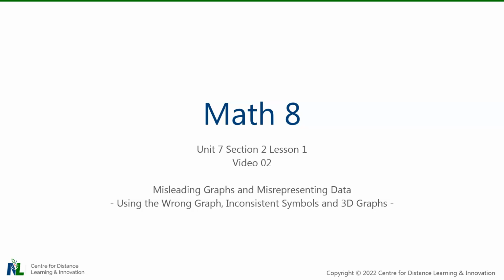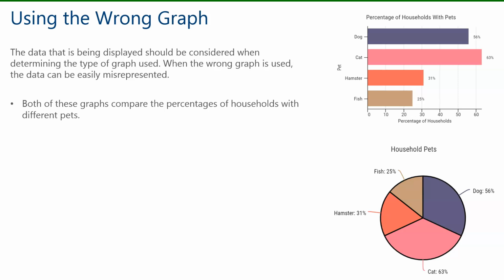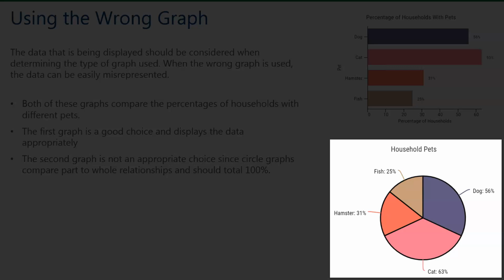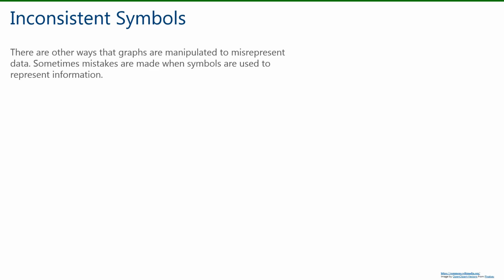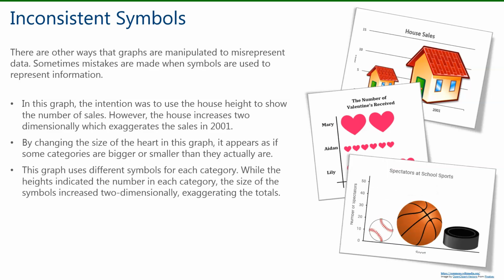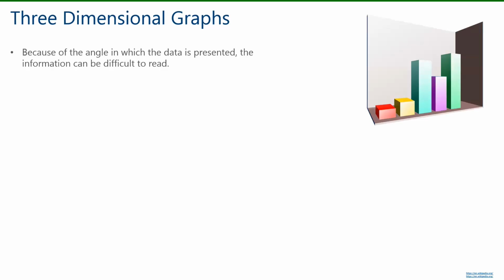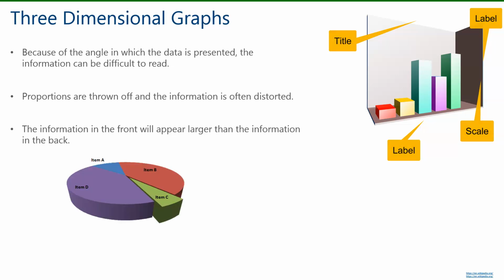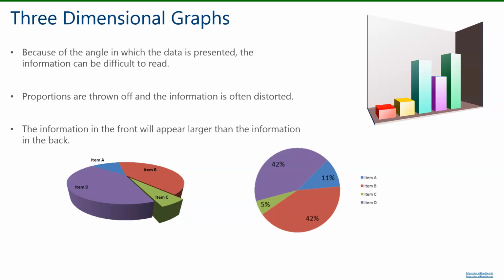Grade 8 Math — U7S02L1V2 — Misleading Graphs and Misrepresenting Data Part 2